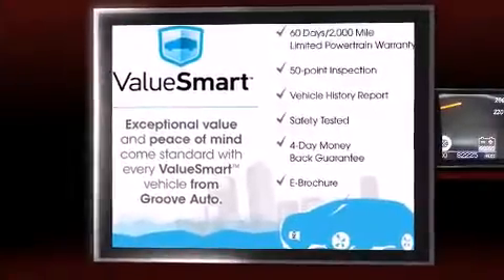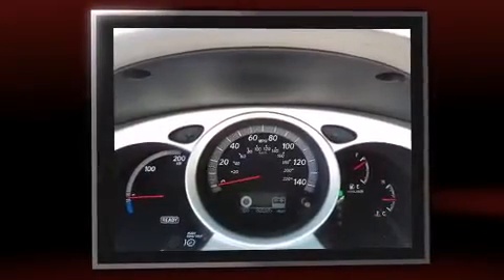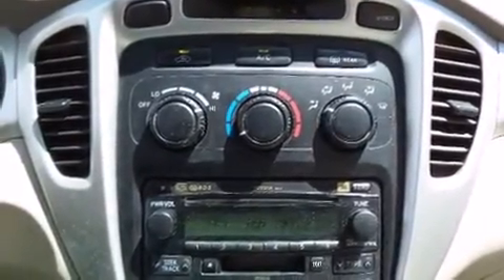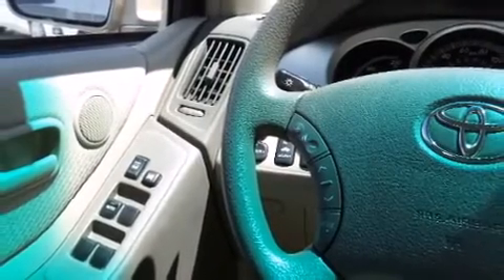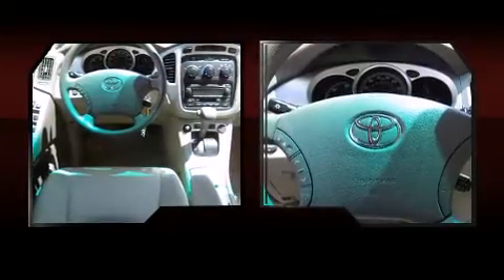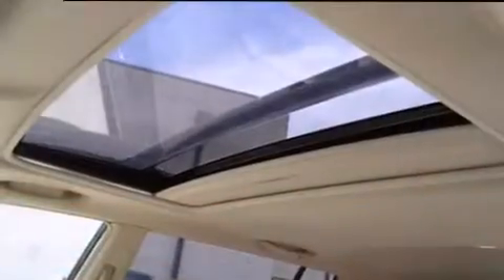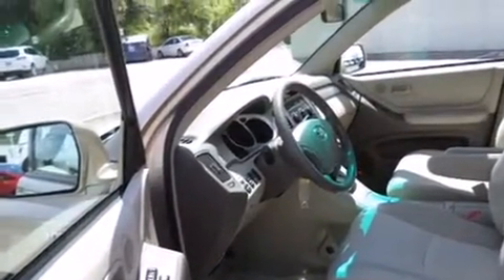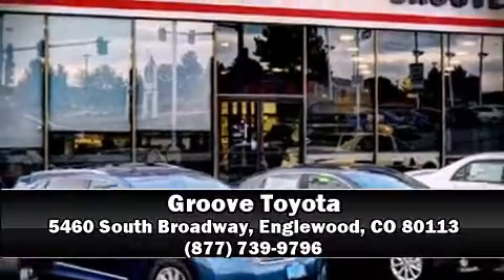2007 Toyota Highlander Hybrid 4X4 (ValueSmart)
Groove Toyota
5460 South Broadway

Step into the 2007 Toyota Highlander Hybrid. Under the hood you'll find a 6 cylinder engine with more than 200 horsepower, and for added security, dynamic Stability Control supplements the drivetrain. Toyota paid particular attention to efficiency and practicality with the following features: adjustable headrests in all seating positions, a built-in garage door transmitter, front bucket seats, air conditioning, cruise control, a roof rack, and more. Toyota also prioritized safety and security by including: dual front impact airbags, head curtain airbags, traction control, brake assist, a panic alarm, and 4 wheel disc brakes with ABS. When road conditions become unpredictable, rely on all wheel drive to maintain outstanding control. A Carfax history report indicates just one previous owner. Our team is professional, and we offer a no-pressure environment. We'd be happy to answer any questions that you may have. We are here to help you.